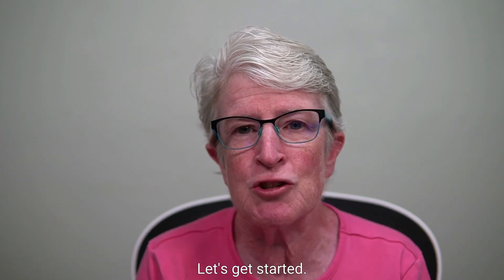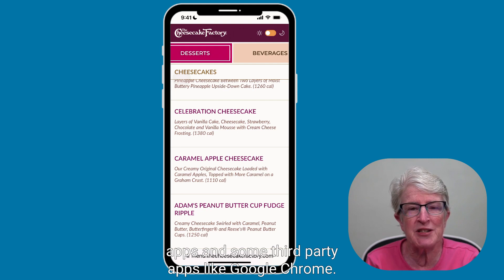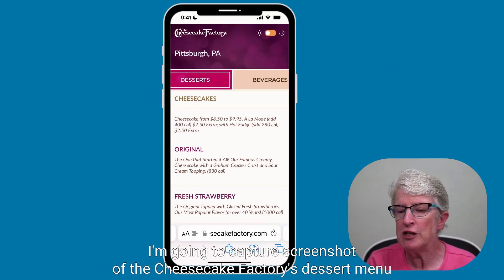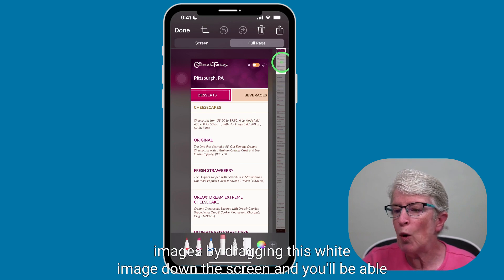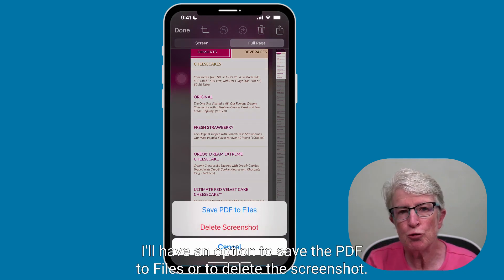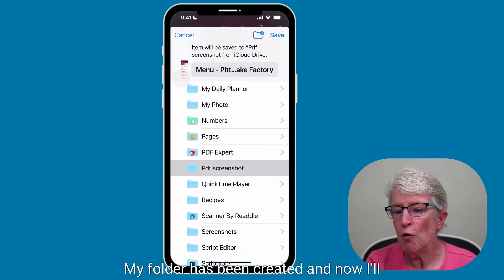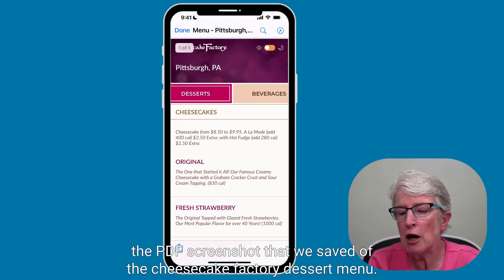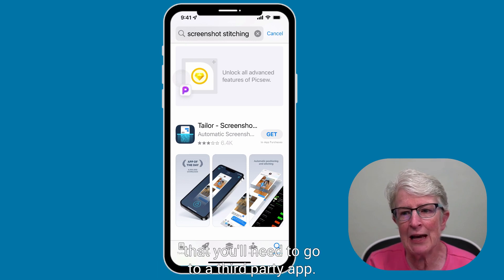How To Capture a Full Page with a Scrolling Screenshot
Taking a screenshot on your iPhone or iPad is probably ingrained, but what about a screenshot to capture everything on a website, PDF, email, or note. Watch the Video for how to take a scrolling screenshot on iPhone.

Although the video walks you through the process on an iPhone, you can quickly complete the same process on your iPad.

It used to be you needed a third-party app to take a scrolling screenshot. But with iOS and iPadOS now, you can natively do that with webpages, PDFs, the Notes app, emails, and more in Apple's first-party apps

My Apple Products:
2020 iMac Pro 512
2021 Apple iMac M1 512
2021 iPad (wi-fi) 64gb
2021 iPad Pro (wi-fi) 128gb
2020 MacBook Air M1 256gb